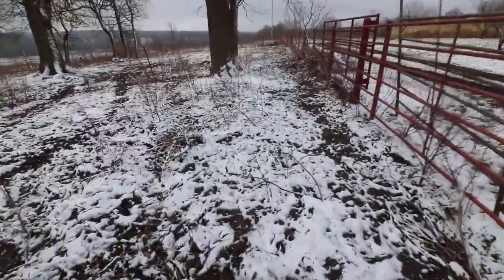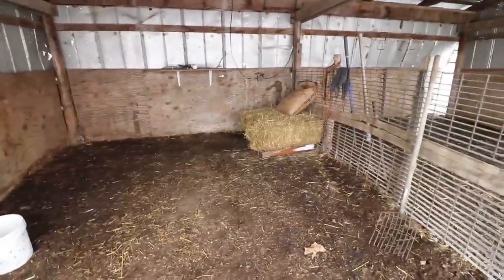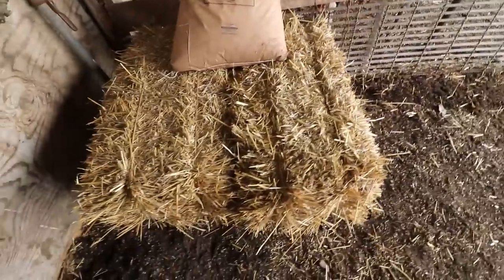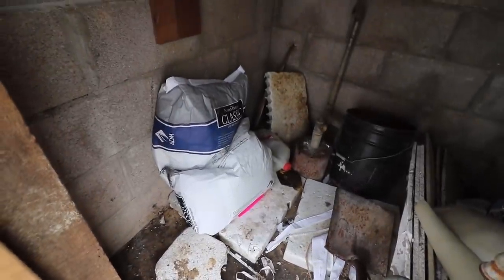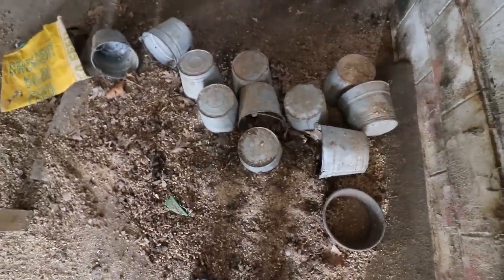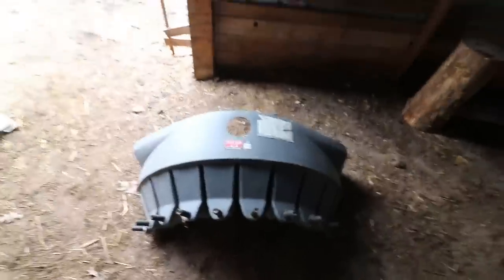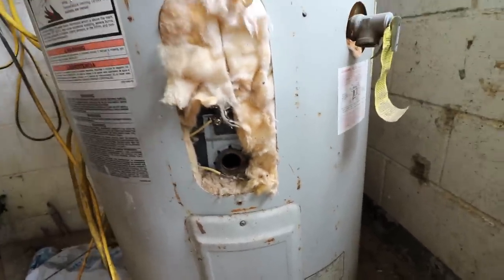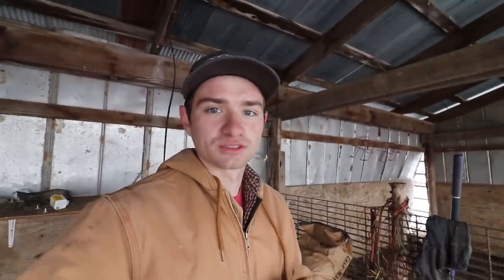Everything You Need To Start Raising Bottle Calves!